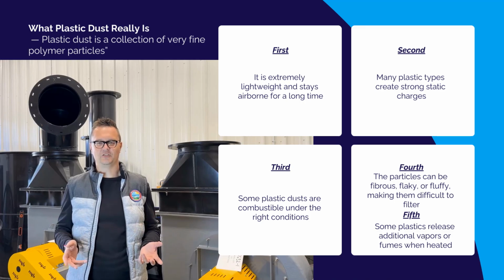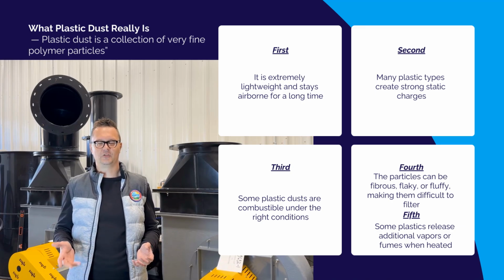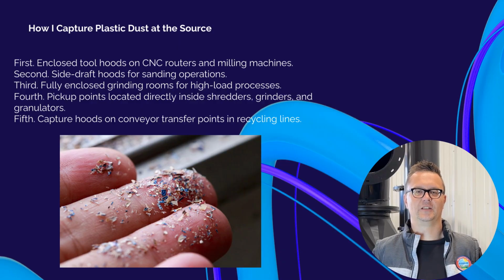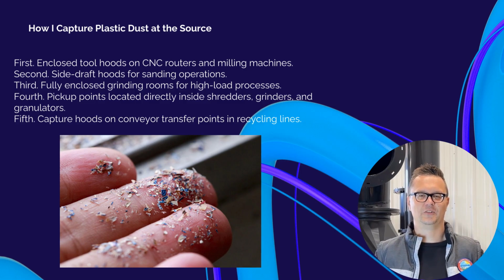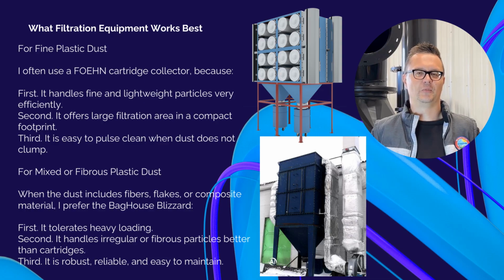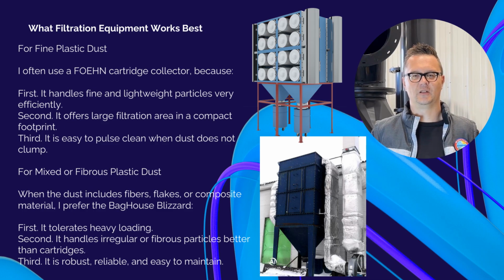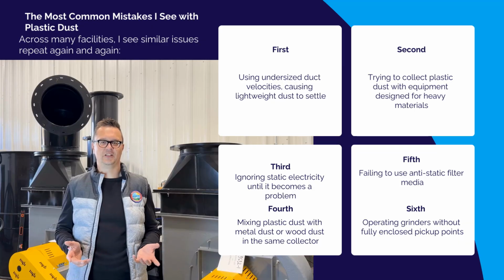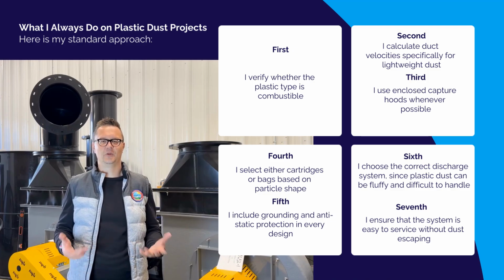Plastic Dust | and the best dust collectors for capturing it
We've Mastered Plastic Ware Production: A Comprehensive Range of Polypropylene and Polyethylene Solutions

🧼 Plastic Dust
What It Is, Why It’s a Hazard, and Which Dust Collectors Work Best

Plastic dust is a fine, lightweight particulate generated during the processing, cutting, grinding, trimming, and conveying of plastic materials.
Even though it comes from a non-metal, non-toxic source, plastic dust creates major safety, quality, and equipment problems if not controlled properly.

🔍 What Is Plastic Dust?

Plastic dust forms when plastics are:

cut

drilled

routed

granulated

shredded

pelletized

CNC-machined

sanded or abraded

pneumatically conveyed

Typical dust types include:

polyethylene (PE) dust

polypropylene (PP) dust

PVC dust

ABS dust

nylon dust

acrylic dust

PET dust

composite and fiberglass fines

plastic trimmings turned into micro-particles

Plastic dust is usually:

very fine (5–200 microns)

very light — easily airborne

electrostatically charged

flammable and combustible

sometimes stringy, fluffy, or fibrous

sticky or prone to clinging to surfaces

⚠️ Hazards of Plastic Dust
1. Combustible Dust Hazard

Many plastic dusts meet OSHA and NFPA definitions for combustible dust.
They can ignite or explode if suspended in air near an ignition source.

2. Static Electricity

Plastic fines accumulate electrical charge easily, which can:

attract dust to machinery

cause fires

interfere with electronics

create re-entrainment in ducts

3. Respiratory Irritation

Fine plastic particulate can irritate the lungs and eyes, especially PVC and composites.

4. Equipment Damage

Dust buildup can damage:

bearings

motors

CNC electronics

cooling systems

pneumatic conveying lines

Plastic dust MUST be removed at the source.

🏭 Best Dust Collectors for Plastic Dust

Plastic dust behaves differently from mineral or metal dust.
It requires systems that can handle light, fine, static-charged particles without clogging or re-entrainment.

Below are the best options.

⭐ 1. Pulse-Jet Baghouse (Best Overall Solution)

Torch-Air models: Blizzard Series — Blizzard, Blizzard 50, Blizzard RS, Blizzard NEW

Pulse-jet baghouses are excellent for plastic dust because they:

handle fine, fluffy, lightweight dust

tolerate high dust volume

maintain stable airflow

use strong pulse cleaning to knock off dust cake

are easy to ground for static control

allow antistatic bag media

work for 24/7 heavy production

Recommended bag media:

Polyester felt (PE)

Antistatic polyester

PTFE membrane (for very fine PVC or composite dust)

Baghouses are the industry standard in plastic processing plants.

⭐ 2. Cartridge Dust Collectors (if dust is dry and non-fibrous)

Torch-Air models: FOEHN Modular, FOEHN Push-Pull, FOEHN Vent Tower

Use cartridge collectors only when:

dust is fine and free-flowing

NOT fibrous or “stringy”

humidity is low

dust does not instantly cake pleats

Cartridges give superior efficiency but can blind quickly if the dust is fibrous or slightly sticky.

⭐ 3. Cyclone Pre-Separators

Torch-Air models: Vortex Cyclone, Torch Cyclone Baghouse Combo

Use a cyclone when the plastic dust stream has:

plastic chips

lightweight flakes

mixed particle sizes

granulator discharge

Cyclones remove large pieces and reduce bag loading.

They should be paired with a baghouse or cartridge collector — cyclones alone cannot capture fine plastic dust.

⭐ 4. Wet Scrubbers

Models: TORNADO FB (Venturi), TORNADO RP, BOREAS P1/P2

Used for special cases only, such as:

very fine PVC dust

static-charged dust that re-enters the airstream

extremely explosive dust

sticky or melted plastic fines

fumes + dust combination

A Venturi scrubber is best if the dust is extremely fine or explosive.
Wet scrubbers turn dust into slurry, eliminating ignition risk.